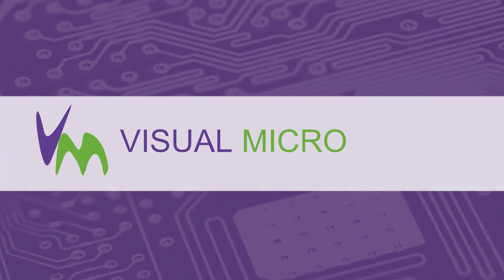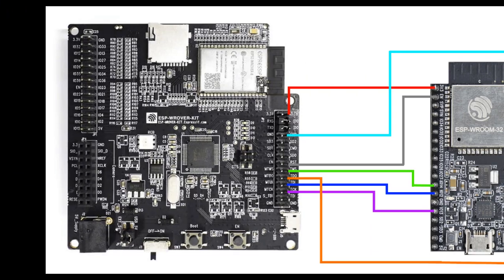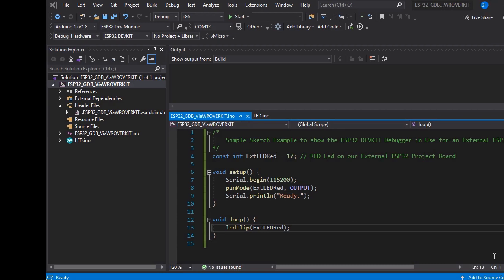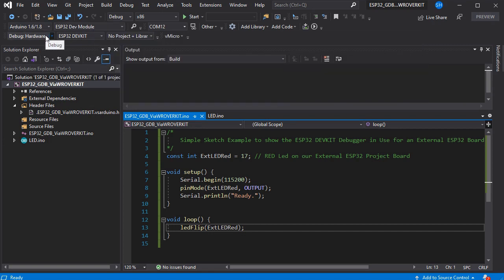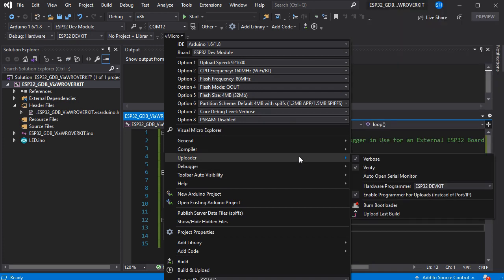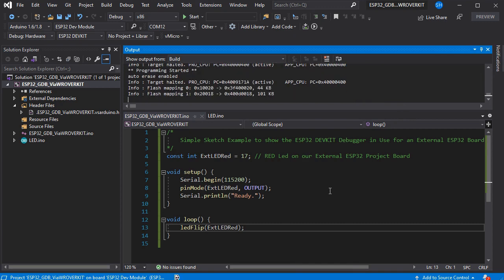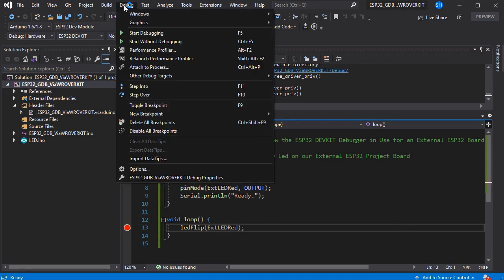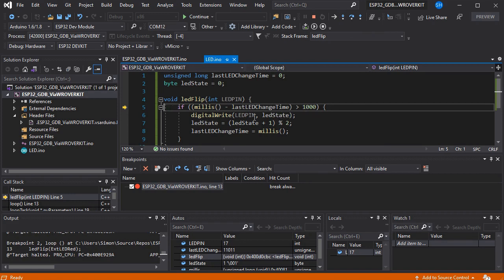Use ESP32 DEVKIT Debugging and Programming with External ESP32 Board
If you have an ESP32 DEVKIT board, and other ESP32 boards you want to debug, you can simply hijack the DEVKIT debugger and programmer!

The ESP32 DEVKIT comes with a built in Debugger and Programmer allowing you to debug and program the on-board ESP chip.  Here we show how you can use the same Debugging hardware with an external ESP32 target, allowing you to debug the rest of your ESP32 projects as easily as you do on the DEVKIT.